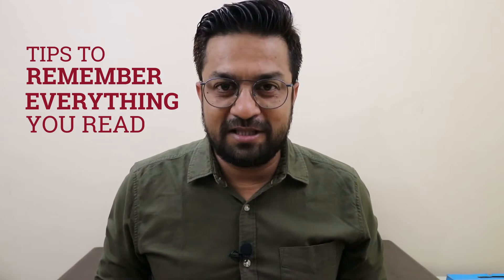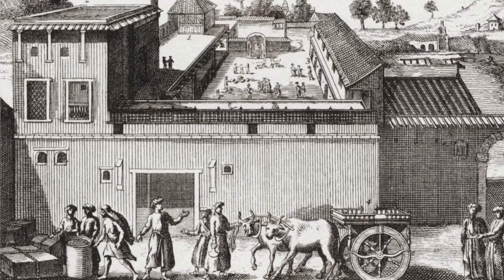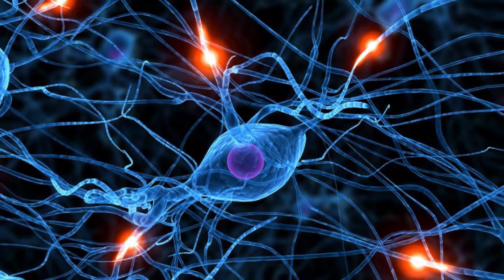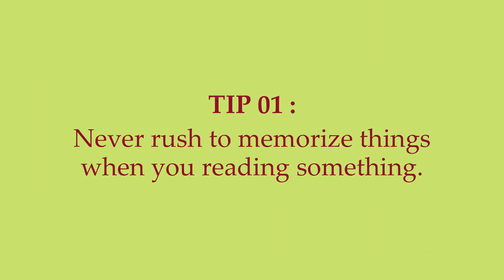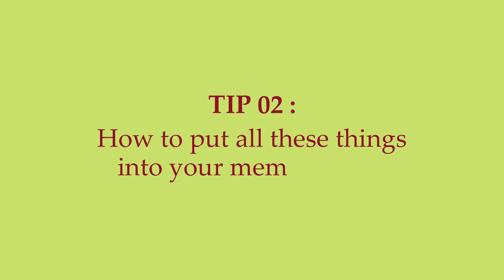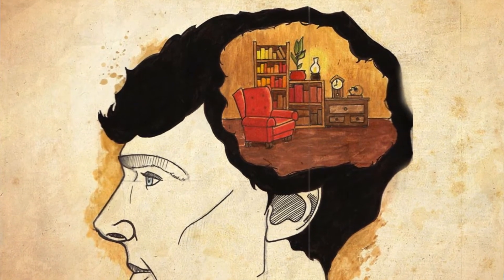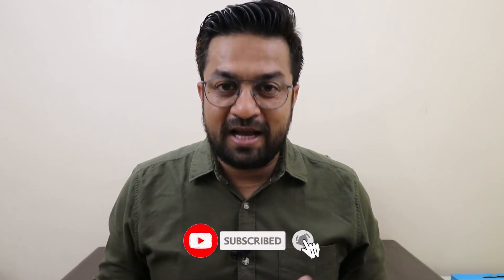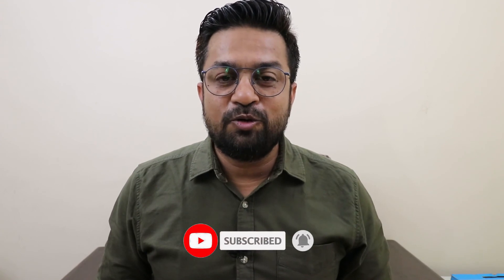MIND PALACE TECHNIQUE || Remember Everything You Read || Sherlock Holmes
Mind Palace also called Memory Palace is a system that goes back hundreds of years. It was invented by a Greeks.
The way most people are taught to memorise is by repeating the information over and over again until it sticks. This is terribly ineffective, really frustrating. Memory Palace or Mind Palace is an idea/mnemonic technique that allows you to more easily memorise information by creating corresponding visual images that you mentally place along a path in a familiar location. in this video we discuss the important concept of MIND PALACE.